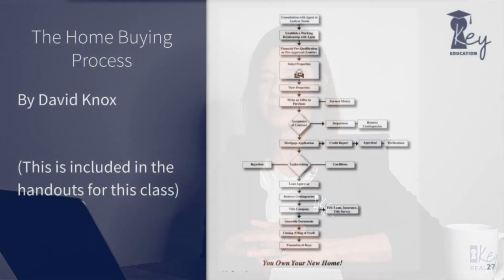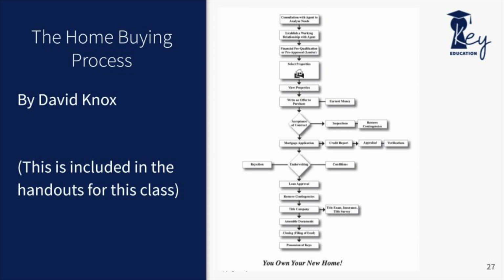4 - Additional Tips